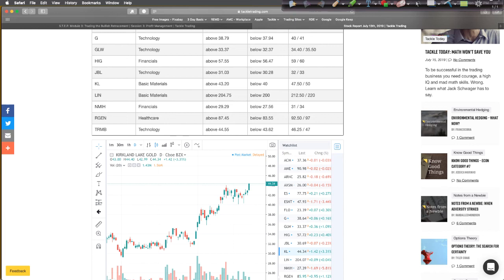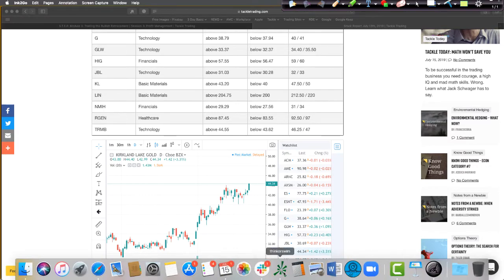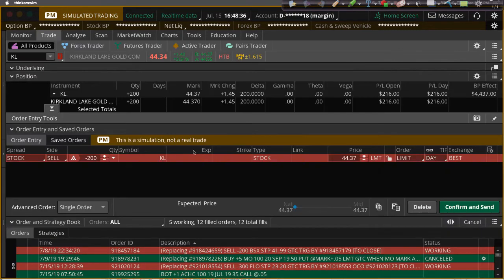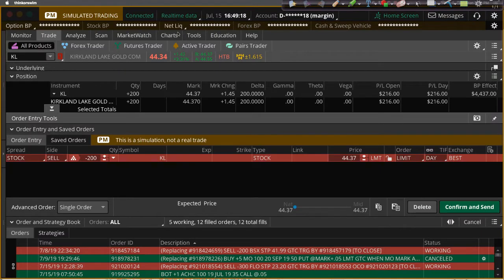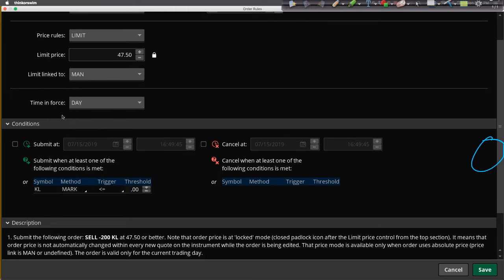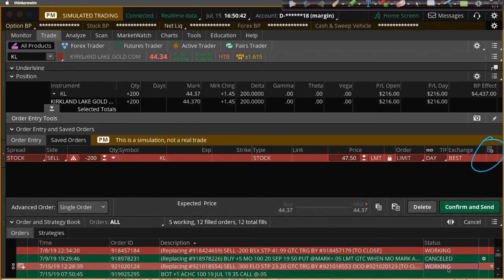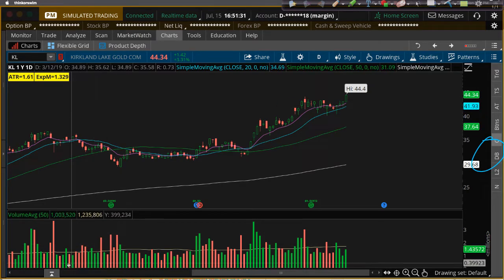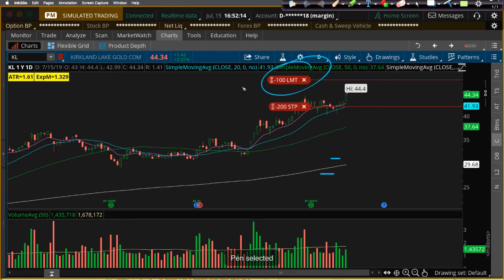Trading Concept Check: Limit vs Contingency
Limit orders and contingency orders are useful tools for traders that want to control the price at which they enter and exit trades, contingency orders give traders a variety of conditions that must be met in order for an order to be executed, a limit order is relatively simple, if the price criteria is met or the broker can get you the price specified or better then the limit order will be filled.

Having a solid command of all the various order types, market, limit, stop, stop limits and contingency orders, will make a big difference on your ability to control your entry and exits.